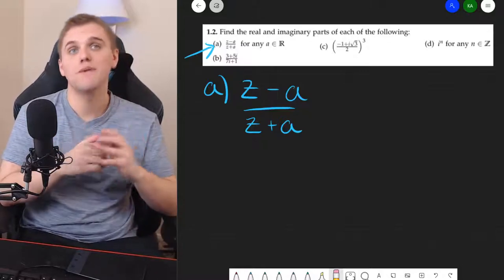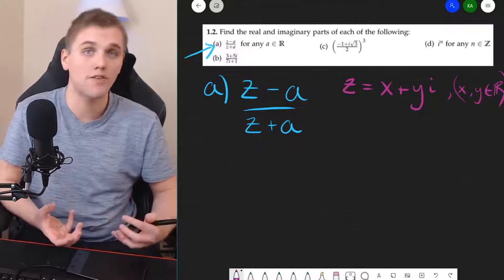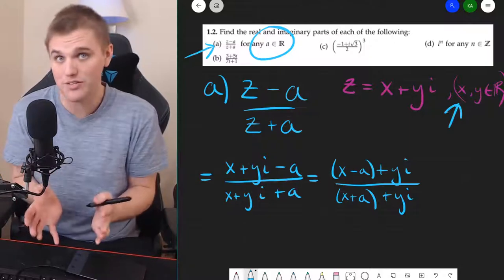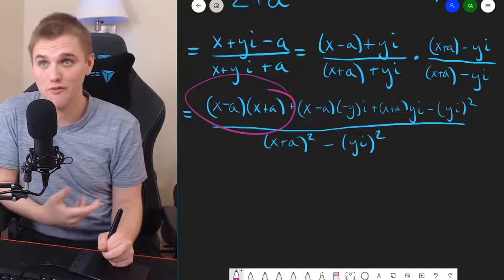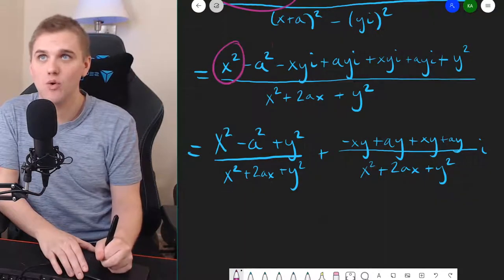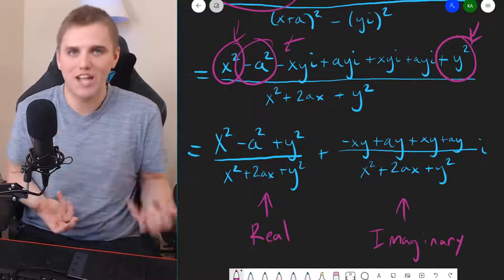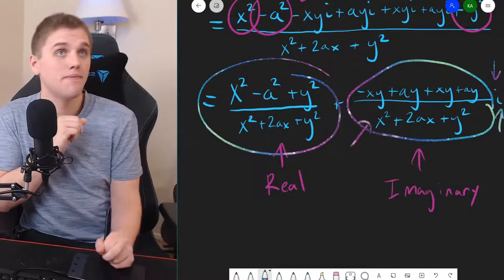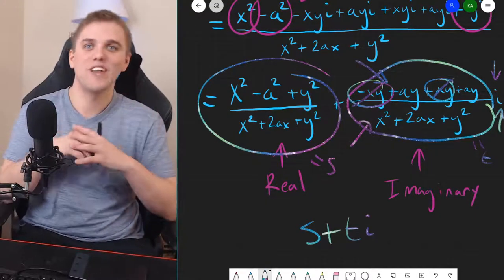Finding Real And Imaginary Parts To Complex Numbers Part One (Example)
In this video, I look for the real and imaginary components to a complex number (z-a)/(z+a) using complex conjugation and some algebra.

This problem can be found in the free open-access textbook: "A First Course in Complex Analysis", authored by Dr. Matthias Beck, Dr. Gerald Marchesi, Dr. Dennis Pixton and Dr. Lucas Sabalka